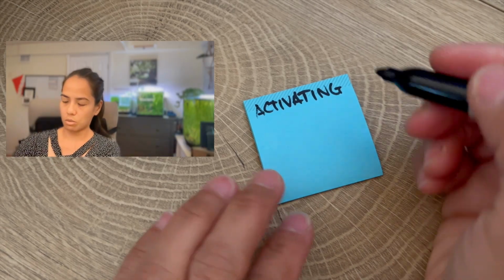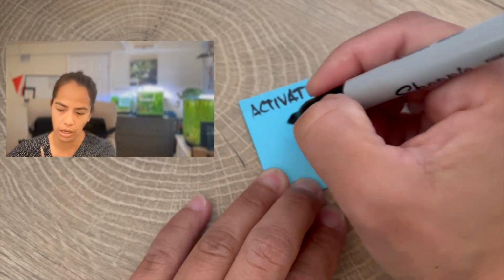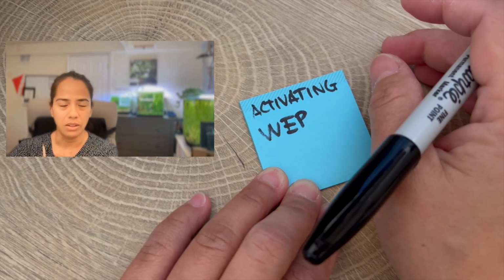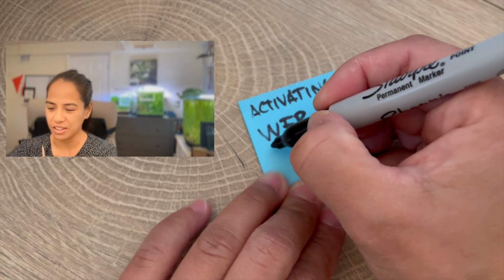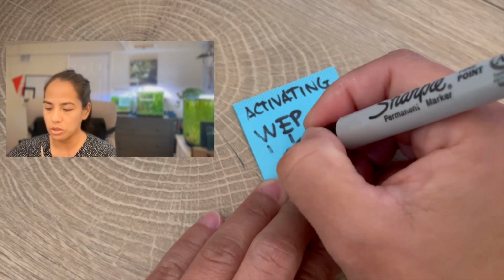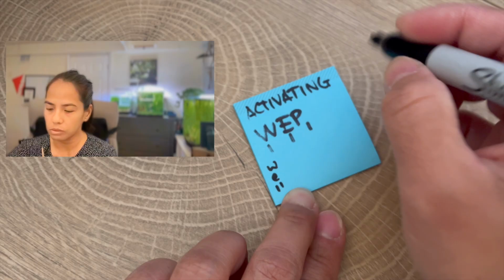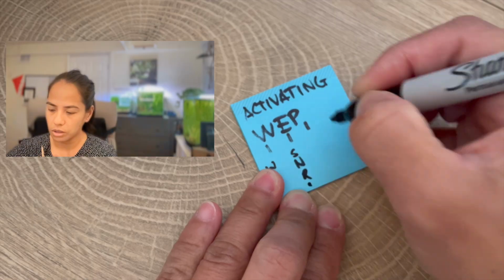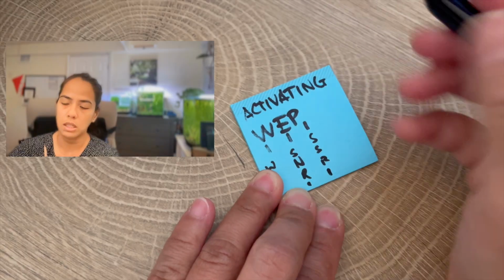ANTIDEPRESSANTS (which one to choose?!) board exam NP Psych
review with a quick acronyms that helped me pass the boards.